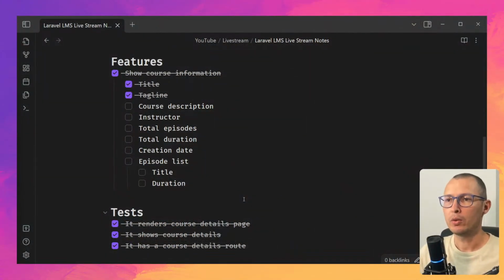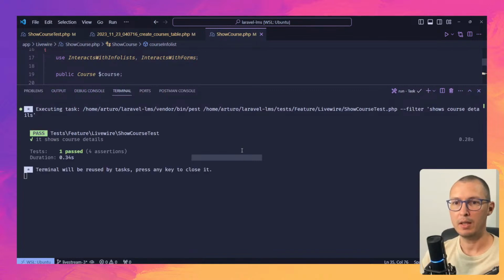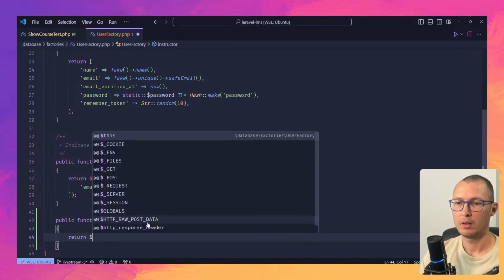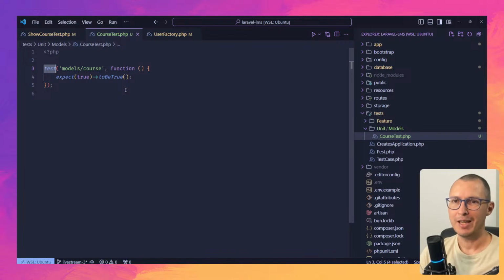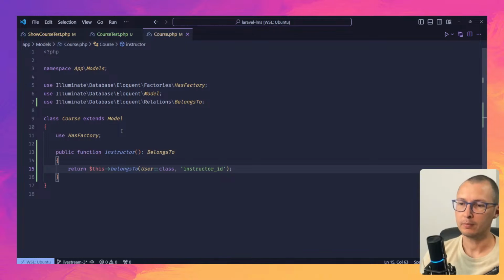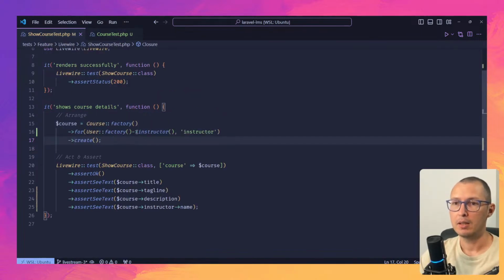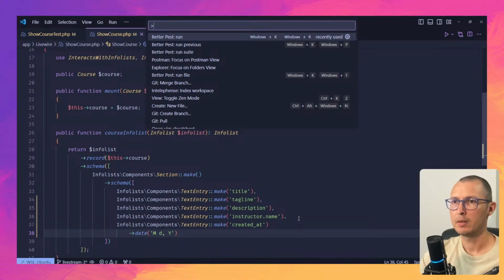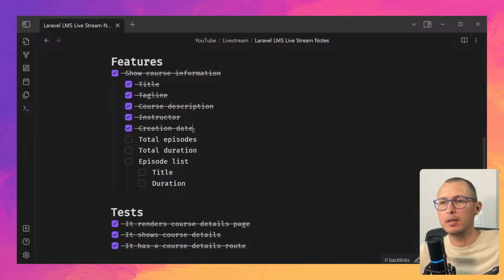Let's Build A Course Website with Laravel: Testing Models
Latest discord member: jagato0♯0